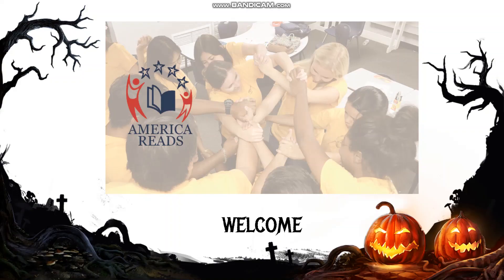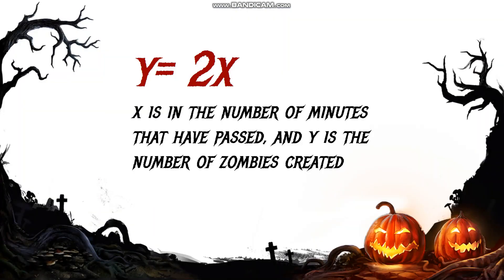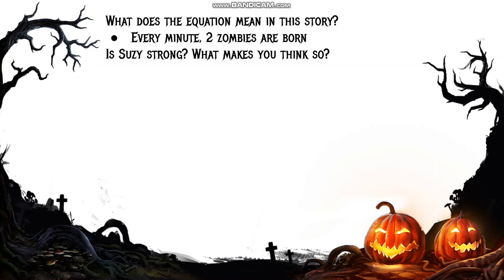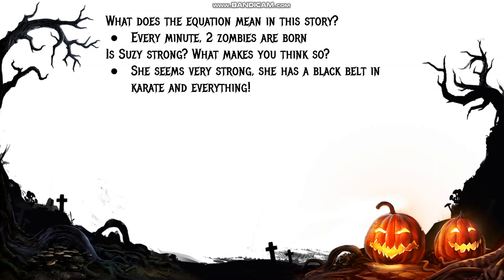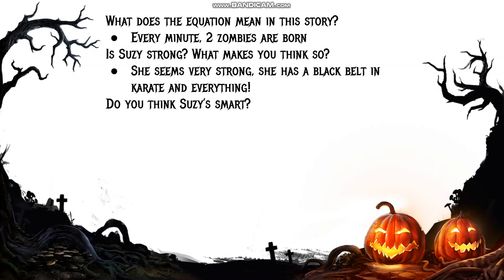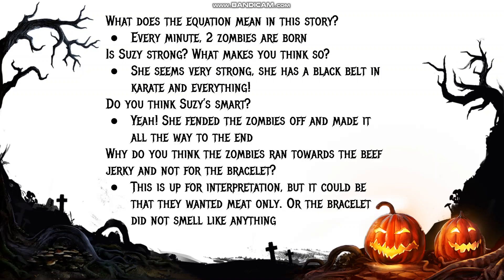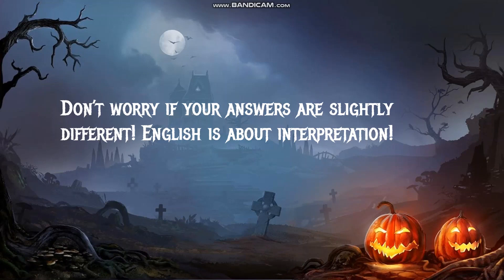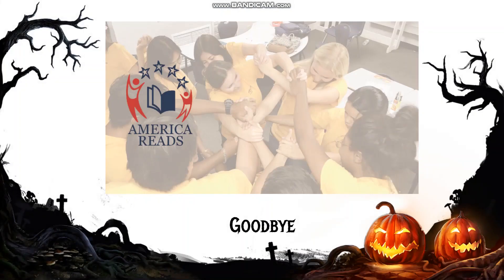5th Grade ELA | Quoting Accurately from a Text | Arizona Academic Standard 5.RL.1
Learning to quote accurately, and explaining explicitly what a text says while drawing inferences in compliance with the Arizona English Language Arts Standards for 5th Grade.